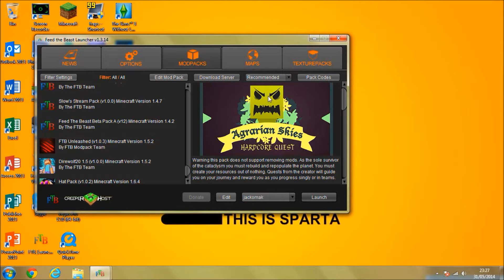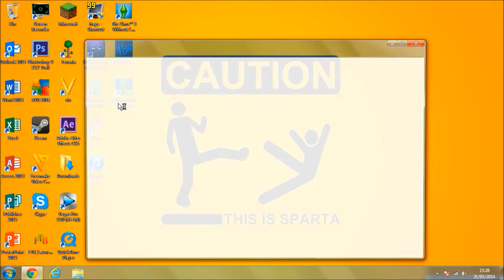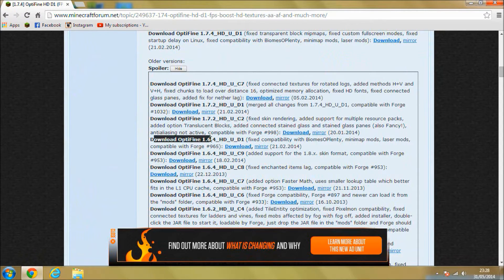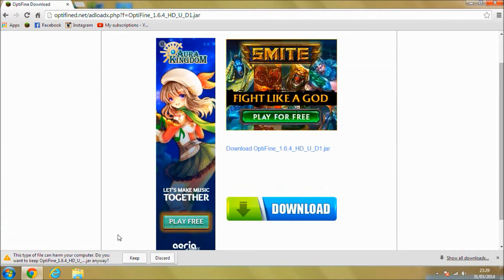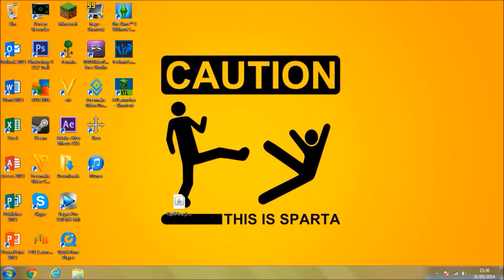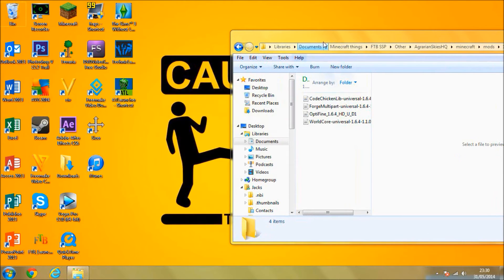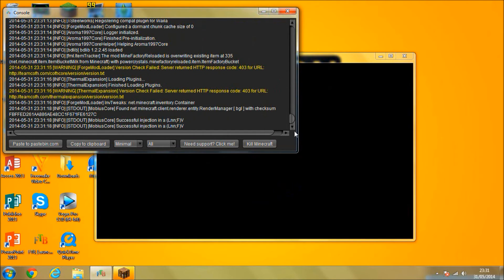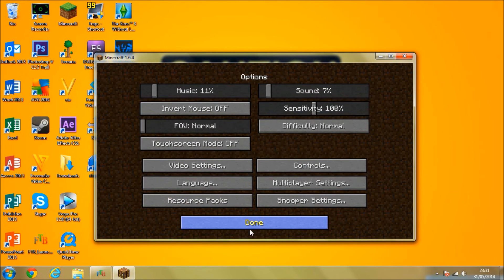How To Install Optifine For Agrarian Skies 2.1.6 ( Recommended Build 1.6.4)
This is how to install optifine for your agrarian skies modpack!